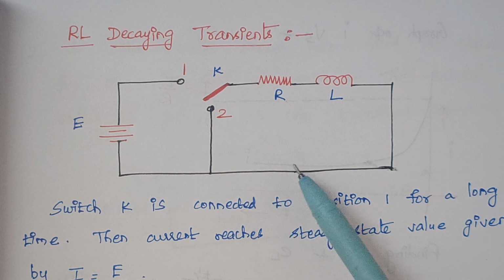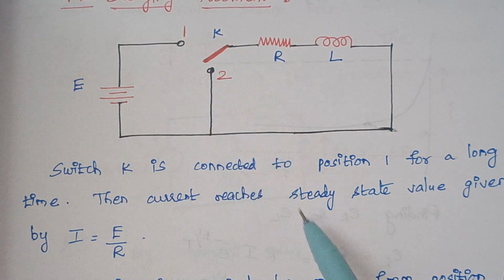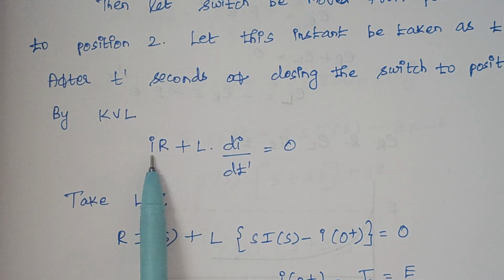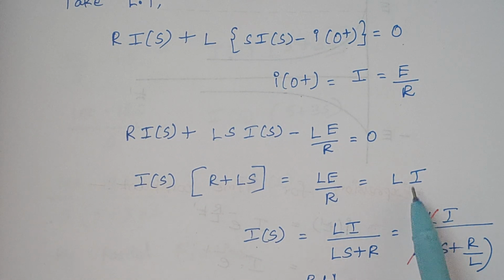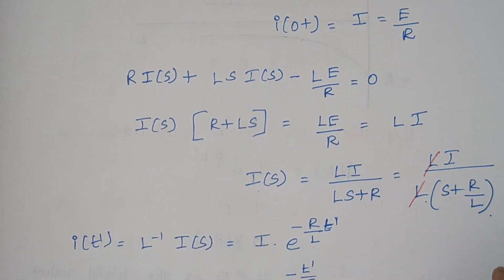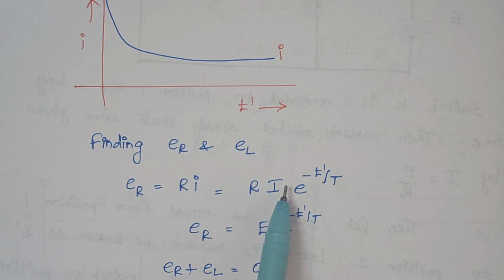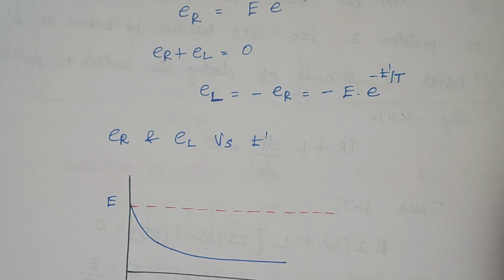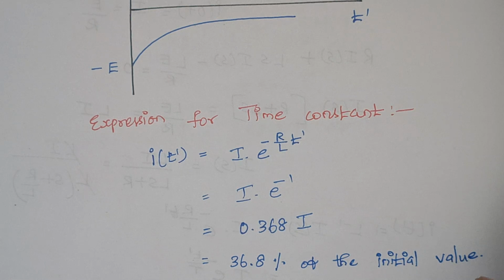RL Decaying Transients ( Derivation)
# steady state current
# Laplace Transformation
# Inverse Laplace Transformation
# Time Constant
# Switch
# RL series circuit